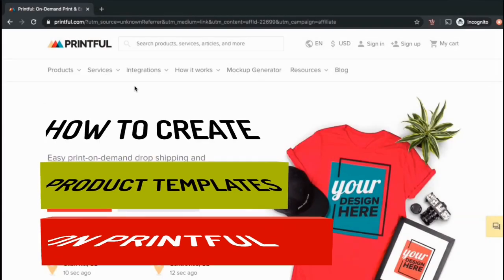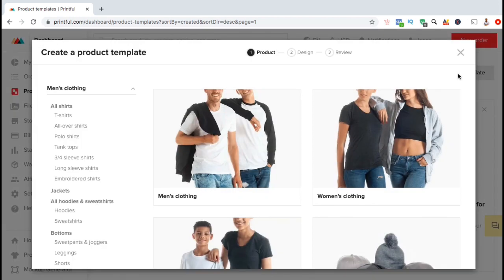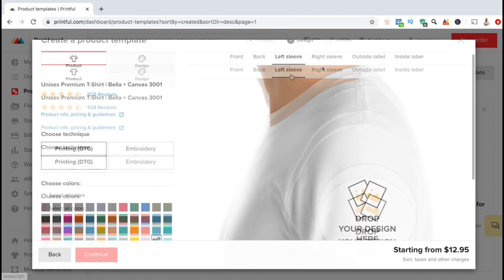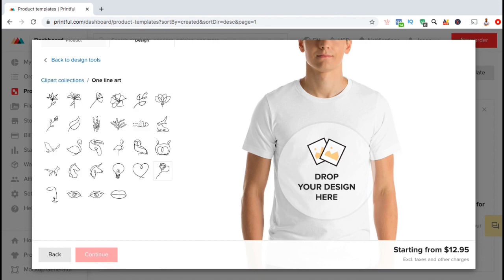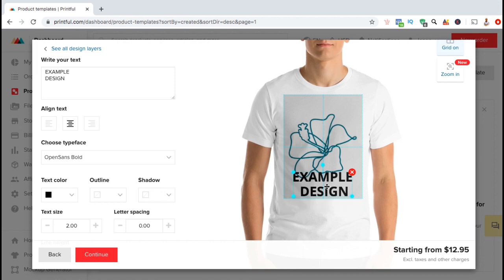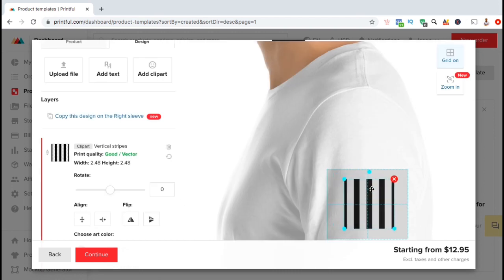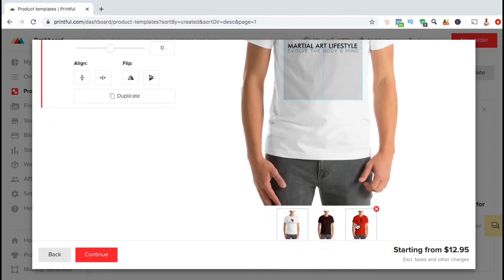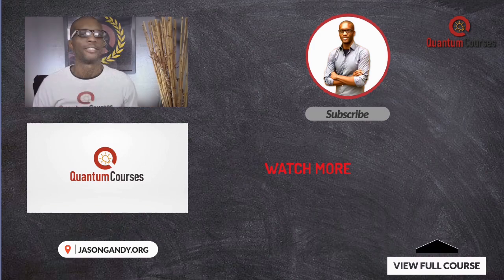How To Create Printful Product Templates | Printful Tutorial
Learn how to add your own designs to your selected Printful products, and also how to add text or clip art from the Printful clip art collections to create you own design.

How To Create Product Templates On Printful

In this tutorial, we will go over how to create product templates on Printful.

You will learn how to select a Printful product to create, upload custom designs to Printful, and edit your product design on the Printful product mockup. This includes resizing your image and text, changing colors, adding arc to text, select sizes, and more.

Ready to start your online brand? Click here to access the best training & tools to build your online empire!

JOIN THE QUANTUM COURSES COMMUNITY

Video Topics:

printful
printful tutorial
printful product templates
printful product personalization
printful templates
product template printful
printful review
printful for beginners
printful dropshipping
printful design tutorial
printful design
printful design tips
how to upload designs to printful
printful upload design
printful design services
printful edit mockup
printful guide
how to create printful design
printful create new product
printful create account